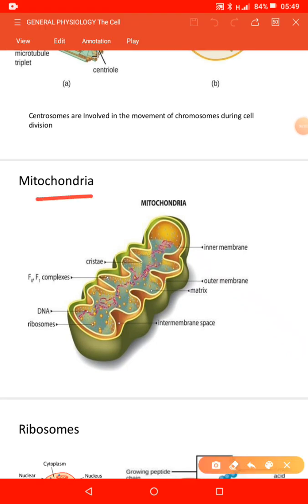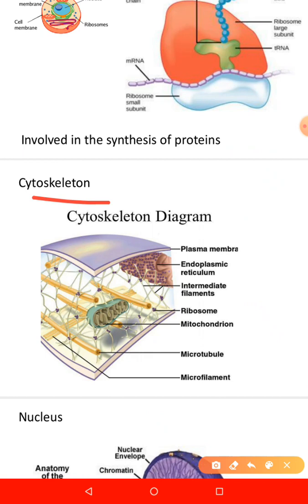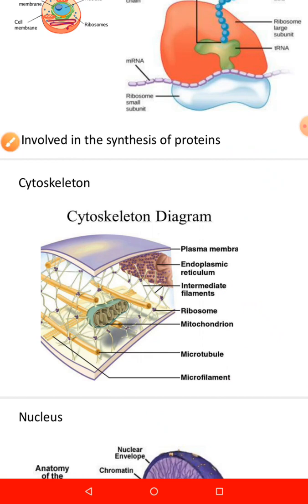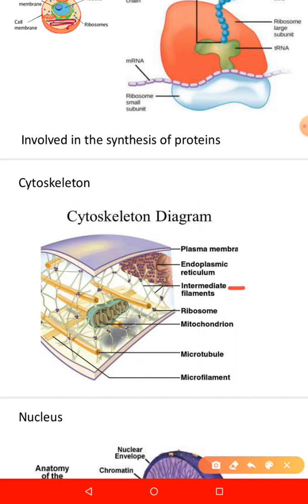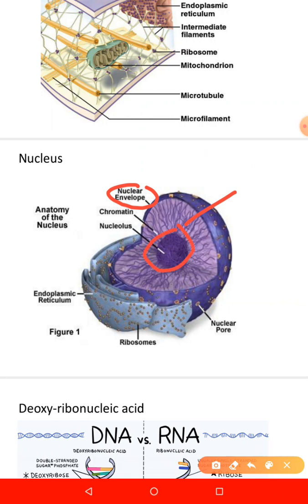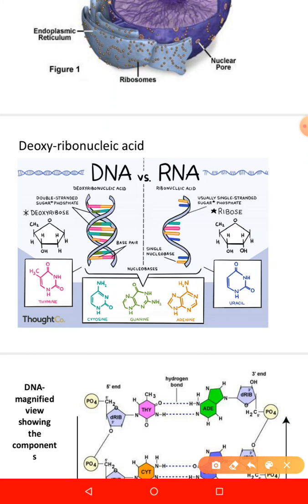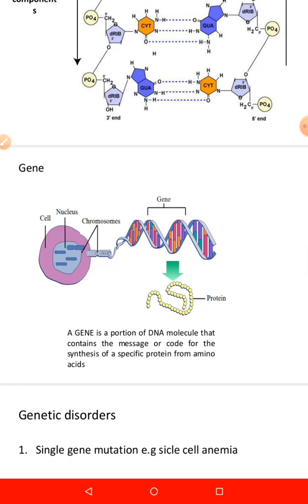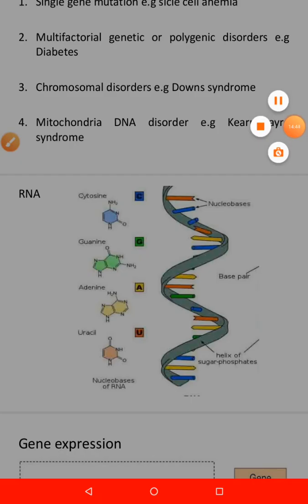The Cell part 3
The Cell is a basic functional unit of life...in these videos i am describing some basic principles governing the cell. ENJOY